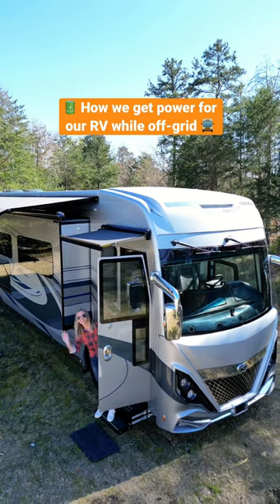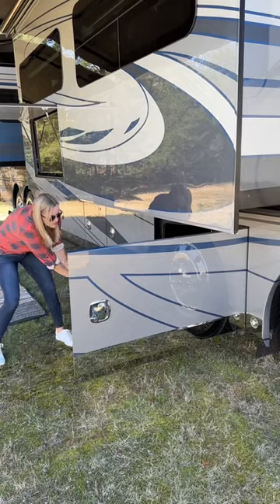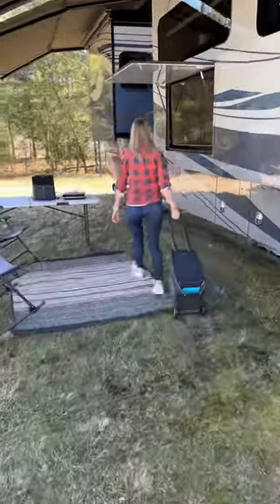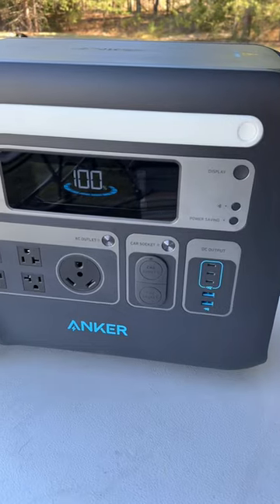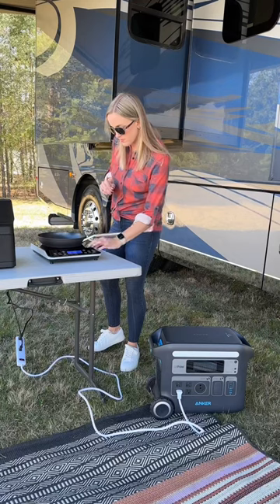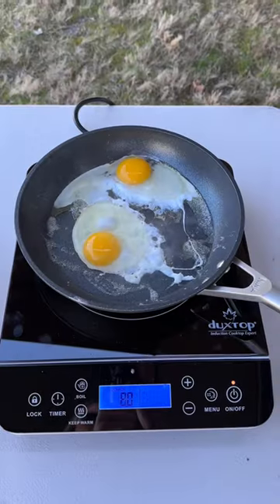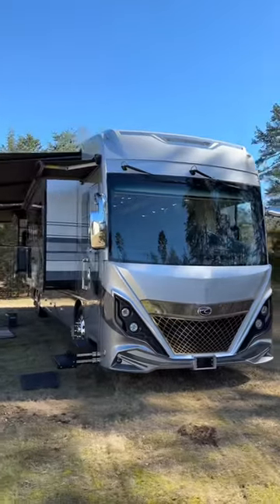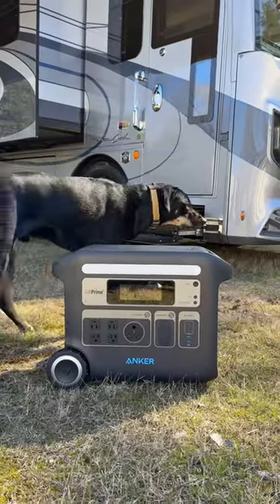🚍 How we’re able to go off-grid in our RV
We use the ​@AnkerSOLIX  Powerhouse 767 to power our RV when we don’t have access to hook ups.

Few of the key benefits:
️- Powers 99% of essential appliances
️- LiFePO4 Batteries: 3000+ charge cycles
️- Exclusive TT-30 RV port
️- Fast charging & smart temperature control system
️- Portable, ultra-durable, rugged wheels for use on any terrain
️- Sustainable power option
️- 5-year warranty